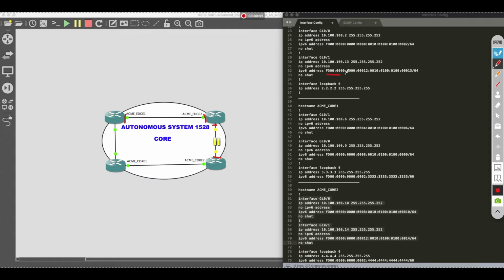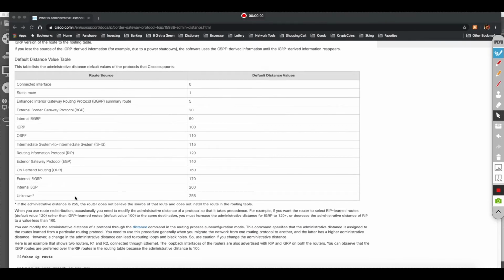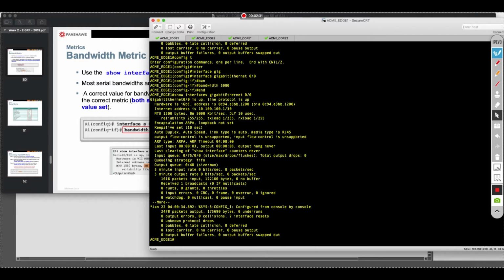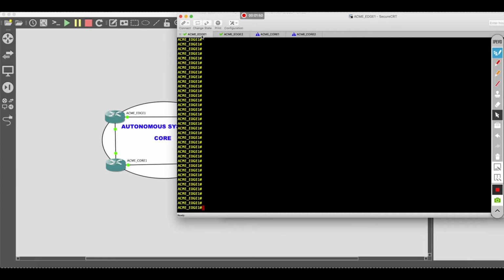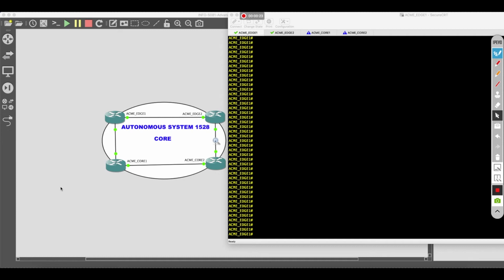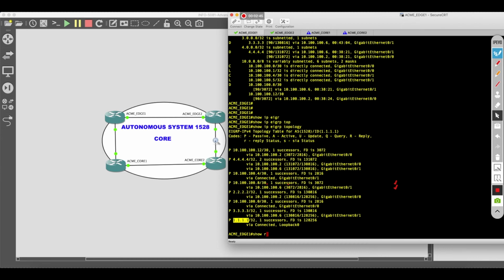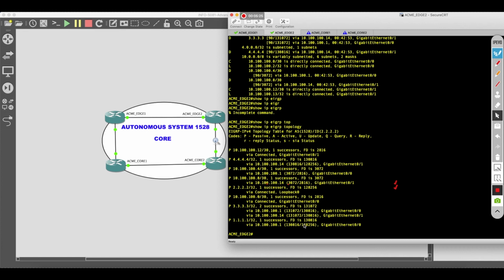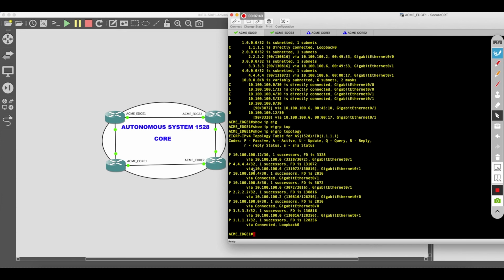Cisco EIGRP - Building it - Part 2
In this video, we apply a basic Cisco EIGRP configuration and talk about it's in functionality, how neighbor adjacencies are created, establish and maintained.. How EIGRP selects the best path to a destination and which routes are eligible to be inserted into the routing table.